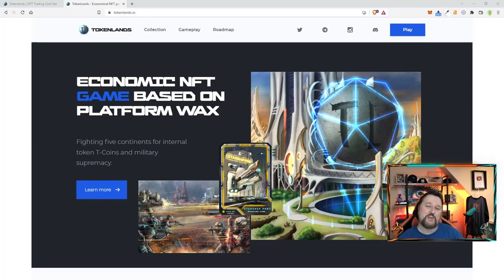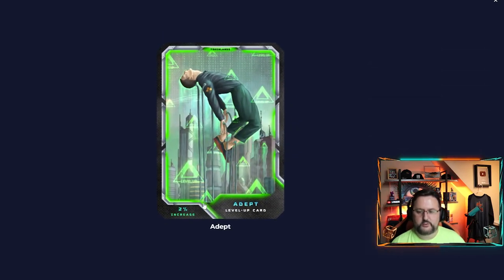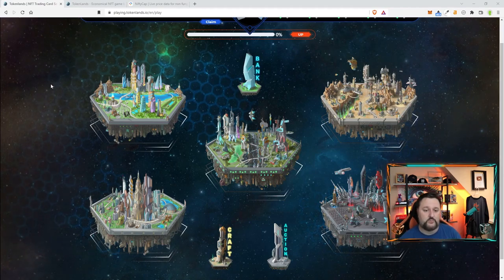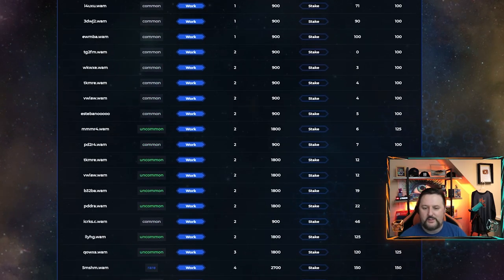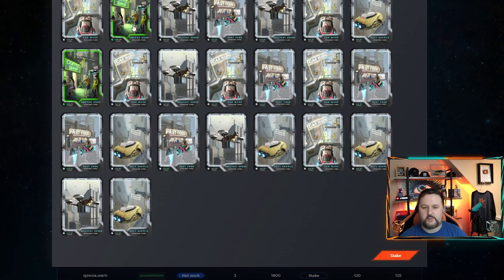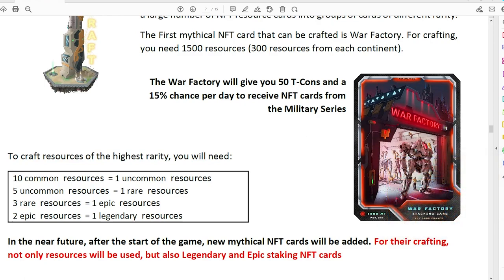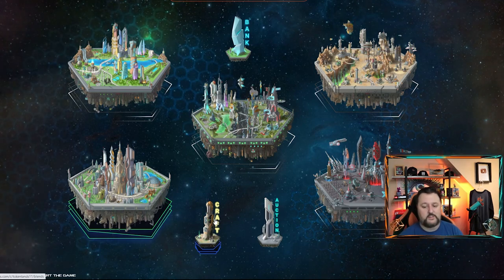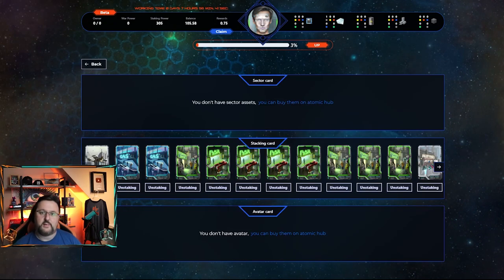Token Lands Full Tutorial! New Game That's Heating UP!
Token Lands Full Tutorial! New Game That's Heating UP! Let's talk about how you can work, mine, and wage war in TokenLands. You can PLAY and EARN without an NFT! That is very rare!
WAX - bbmzu.wam
BTC - 1M57vUyvCzqeHJ47nL1QpEbdKKuabkFEtj
ETH - 0xD26414bC6D62BE0DAb18B3C4CC2e444eB3ea3085
▬▬▬▬▬▬▬▬  MEMBERSHIP   ▬▬▬▬▬▬▬

00:00 Intro
01:49 Pack Opening
04:26 Tokenlands Overview
07:04 Sector Overview
08:22 Staking/Work
14:26 War Power
15:55 Bank
18:55 Auctions/Crafts
19:30 Mining/Resources
21:19 Top Bar